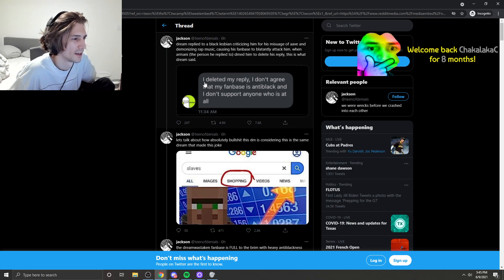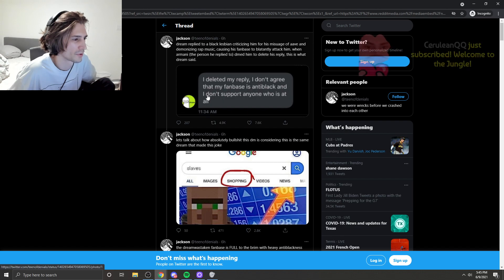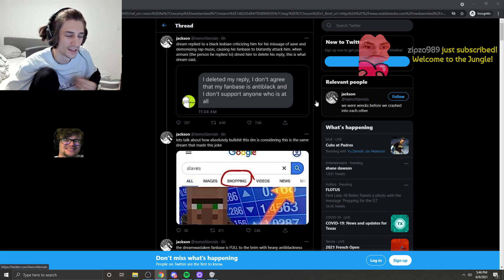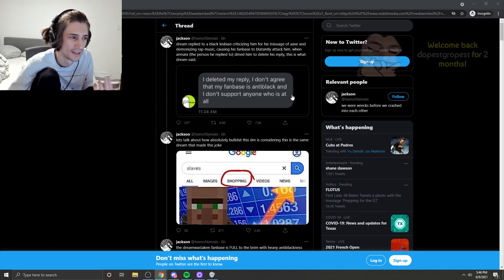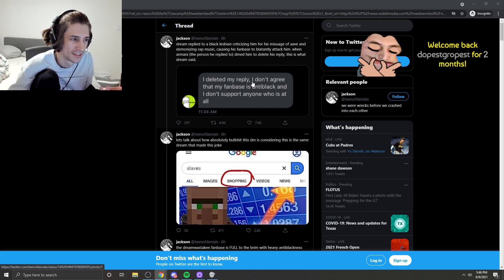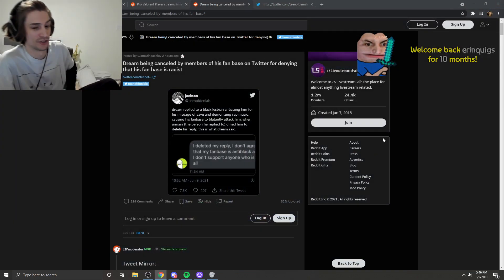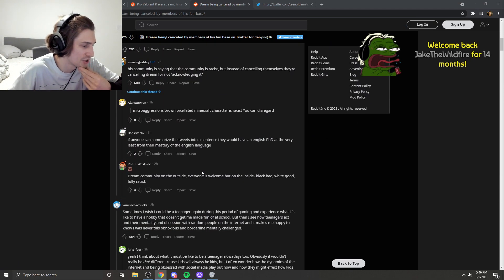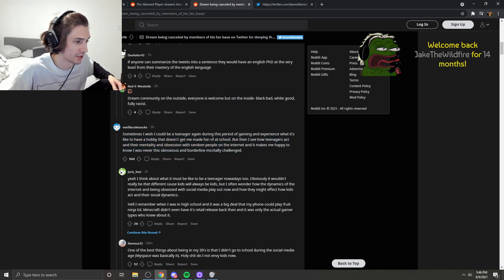Xqc reacts to dream being "cancelled" (dream drama)